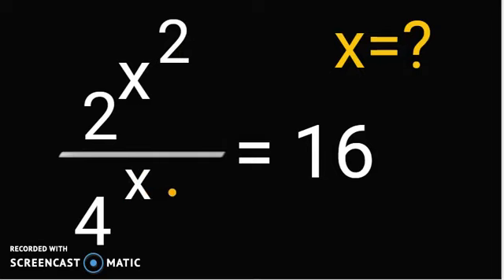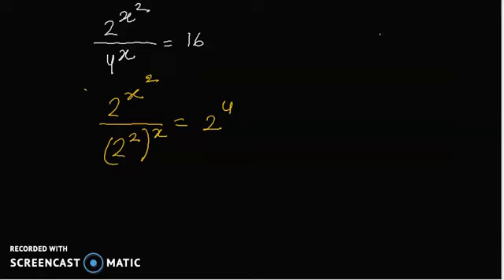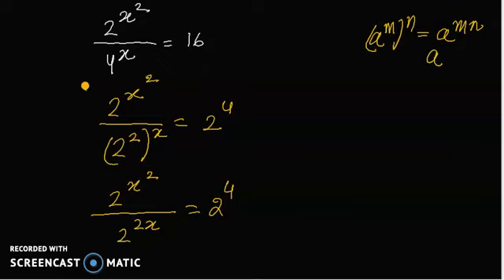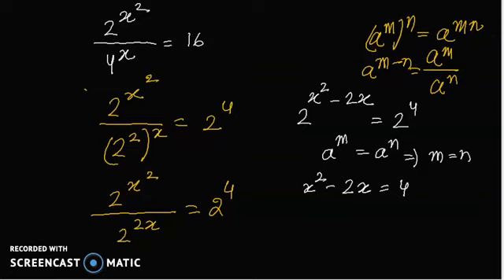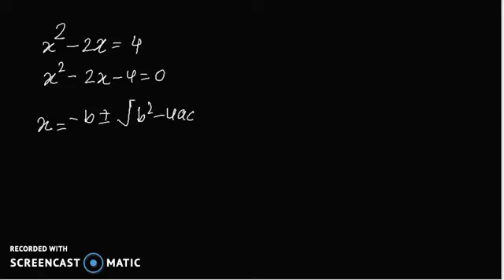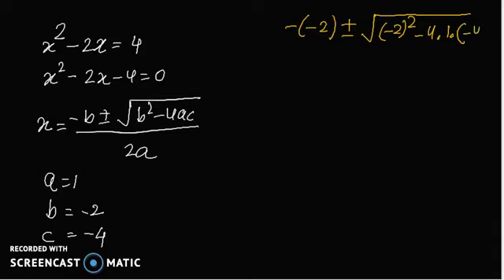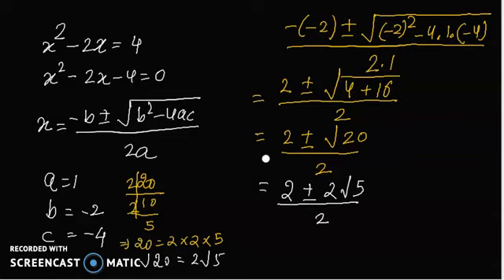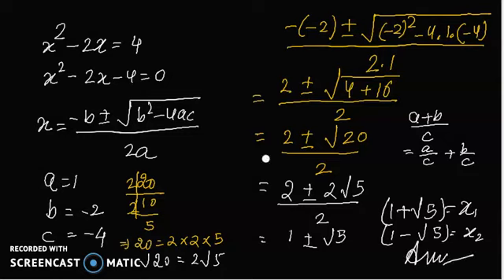olympiad math| tricky math olympiad questions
Today I will teach you tips and Tricks to solve the given Olympiad Math question in simple and easy way. Learn How to prepare for Math Olympiad Fast ! Step by Step Tutorial by "Sai Tutors"

Math Olympiad is a prestigious international mathematics competition for high school students. It aims to promote mathematical excellence and problem-solving skills among young individuals. The Olympiad provides a platform for students to showcase their mathematical abilities and compete with their peers from different countries.

The International Mathematical Olympiad (IMO) is the most well-known and recognized math competition worldwide. It takes place annually and involves teams from various countries competing against each other. The problems presented in the IMO are challenging and require creative thinking, mathematical reasoning, and problem-solving skills.

Participants in Math Olympiads are typically high school students who have excelled in mathematics at a national level. They are selected through rigorous selection processes, such as national or regional mathematical competitions. These competitions serve as qualifiers for the Math Olympiad, and the top-performing students are chosen to represent their respective countries.

During the Olympiad, participants are given a set of difficult mathematical problems to solve within a specified time limit, usually over two days. The problems cover various branches of mathematics, including algebra, geometry, number theory, and combinatorics. Contestants must demonstrate their mathematical knowledge and problem-solving abilities to solve these challenging problems.

Math Olympiads not only test mathematical knowledge but also emphasize creativity, logical reasoning, and critical thinking. Participants are encouraged to think outside the box and develop innovative strategies to solve complex problems. The competition fosters collaboration, cultural exchange, and the development of lifelong problem-solving skills.

In addition to the IMO, there are numerous other math olympiads held at regional, national, and international levels, catering to students of different age groups. These competitions include the Asian Pacific Mathematics Olympiad (APMO), the European Girls' Mathematical Olympiad (EGMO), and the United States of America Mathematical Olympiad (USAMO), among others.

Participating in Math Olympiads offers students the opportunity to challenge themselves, learn from their peers, and gain recognition for their mathematical abilities. It can also open doors to further academic and research opportunities in mathematics and related fields.

olympiad math
tricky math olympiad questions